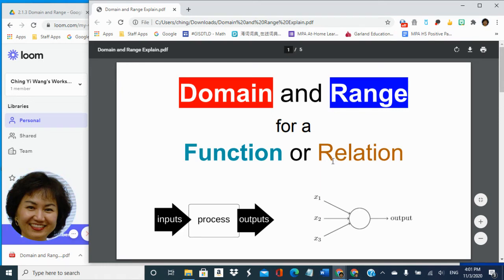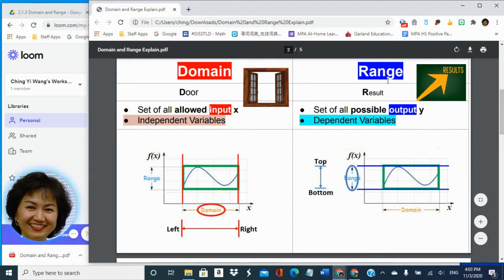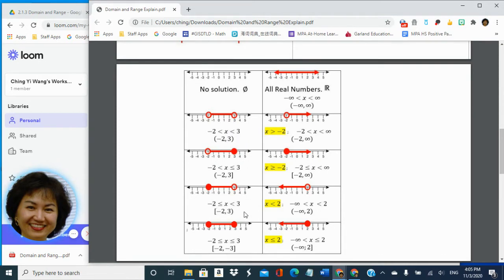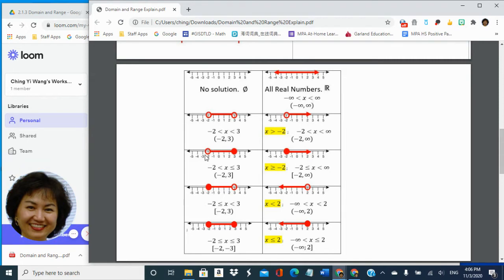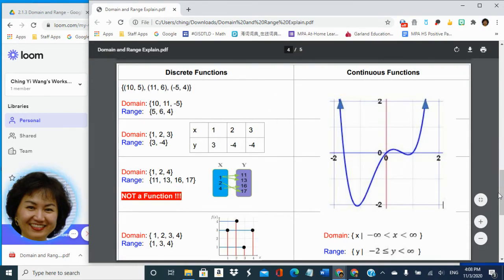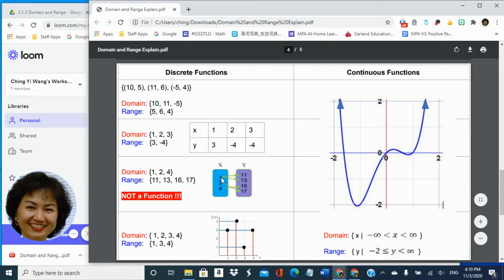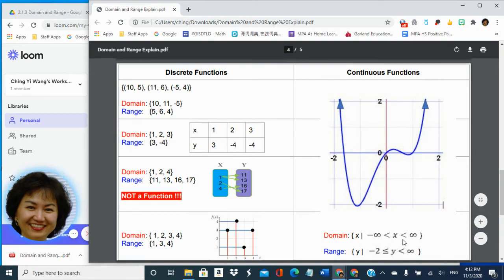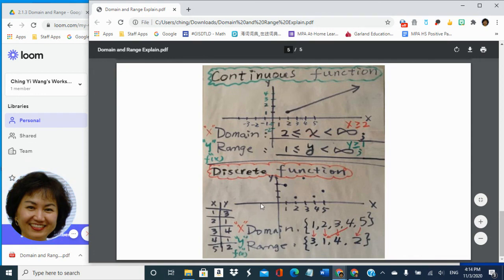Domain and Range Explain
This video explains domain and range for discrete and continuous functions.